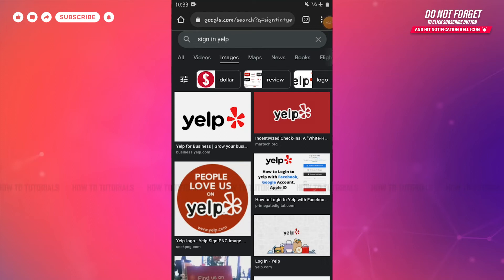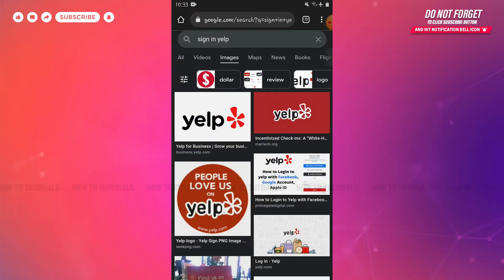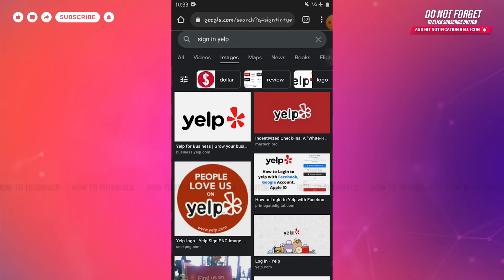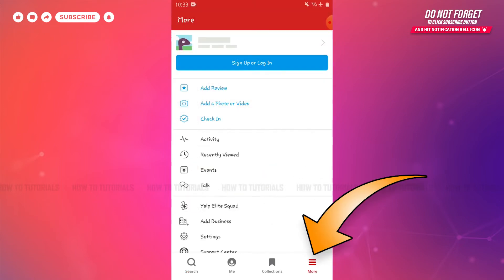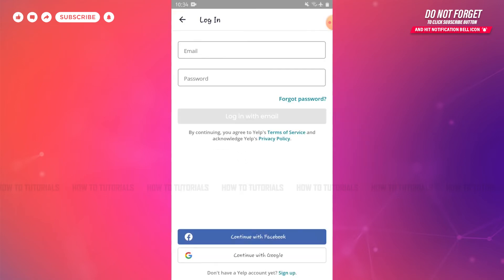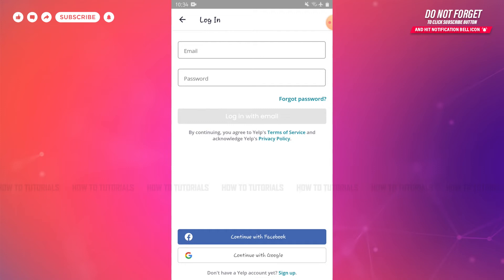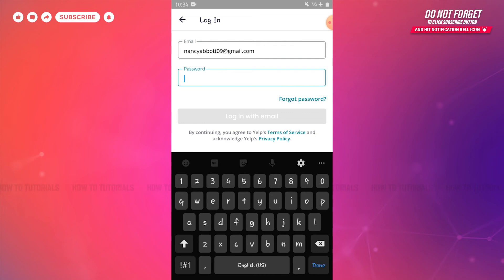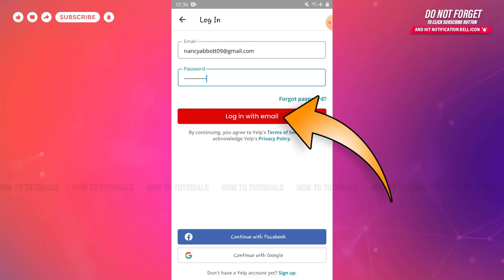How To Login Yelp Account 2022 | Yelp App Sign In Help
"How To Login Yelp Account 2022 | Yelp App Sign In Help | Yelp Login" - A Video Guide by How To Tutorials.

Watch this video till the end to let know on how you can sign in into the Yelp Account.
1. Open Yelp app.
2. At the home page, tap on ‘More’.
3. Tap on ‘Sign Up or log in’.
5. Tap on ‘Log In with Email’.
You will get logged in.